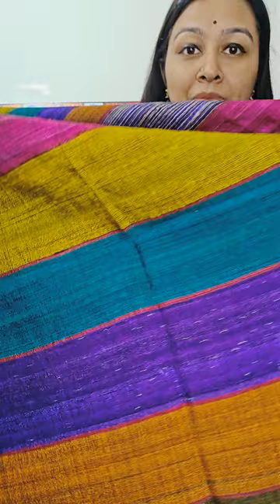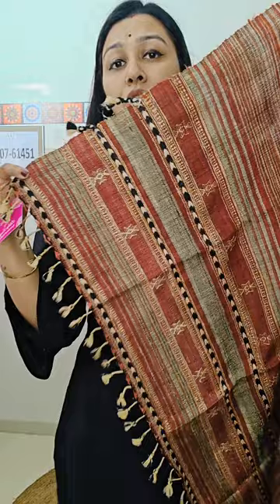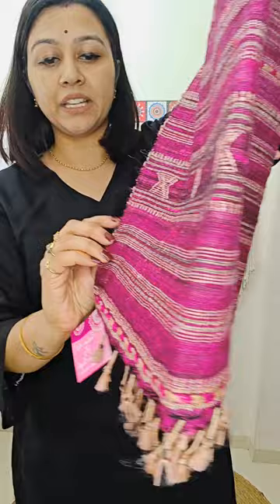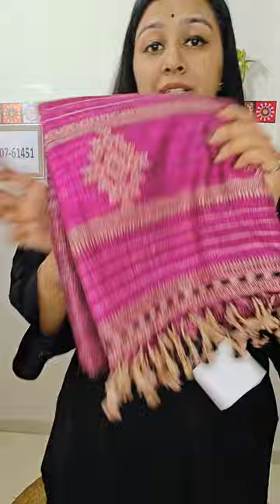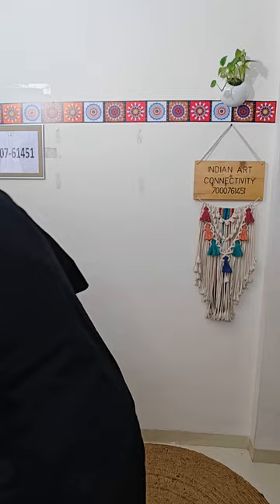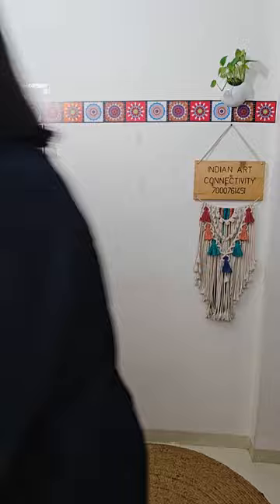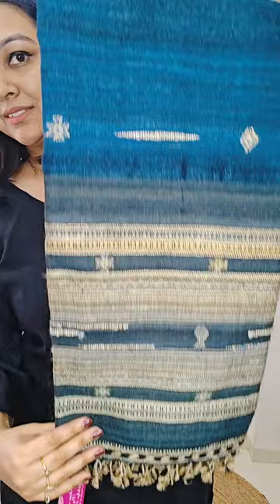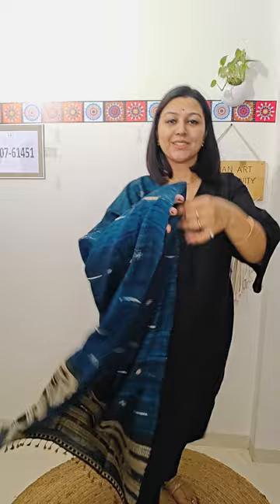Pure Merino wool by tussar bhujodi woolen shawls.Booking number 7000761451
PURE MERINO WOOL BY TUSSAR SHAWLS by INDIAN ART.

Hi everyone
I am Shilpi Singh and my label is INDIAN ART CONNECTIVITY.

COD 🚫
RETURN/REFUND 🚫
BARGAINING 🚫
PAYTM ✅
PHONE PE ✅
GPAY✅
BANK TRANSFER ✅

🔅No return/ exchange or refunds accepted
🔅Only prepaid orders are accepted
🔅 No cancellation after payment
🔅 360 degrees video of unpacking compulsory for any damage related issues.

INDIAN ART CONNECTIVITY deals in premium quality handloom products in a number of varieties such as stoles, dupattas, suits, sarees, handbags, jewellery.